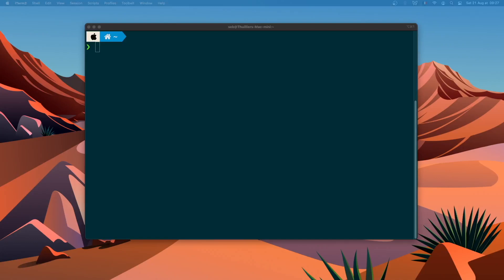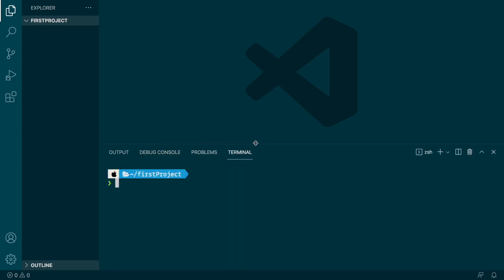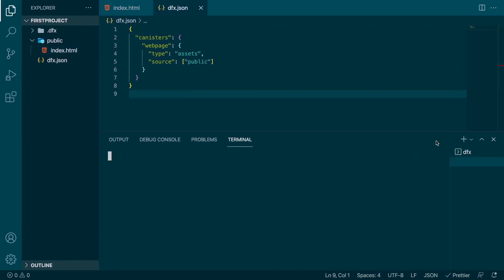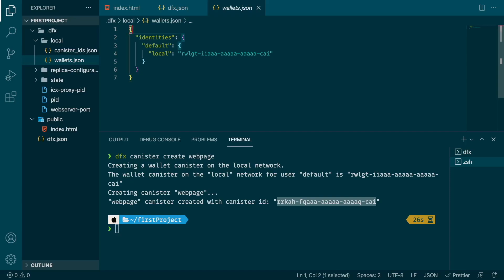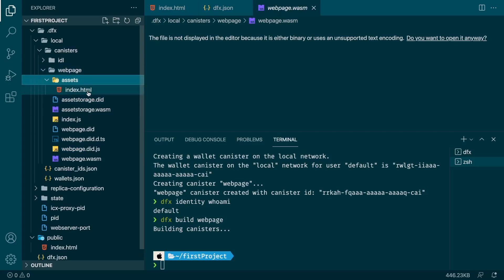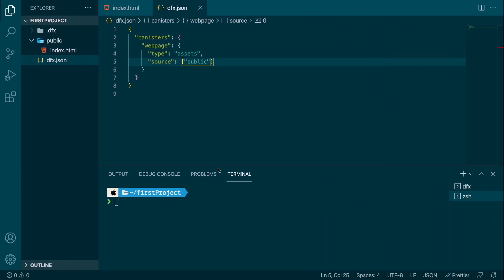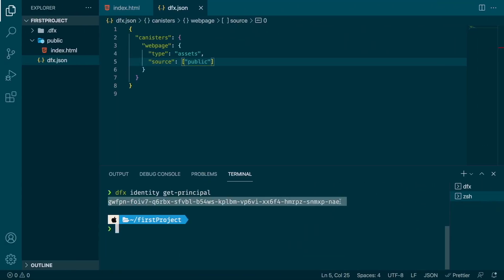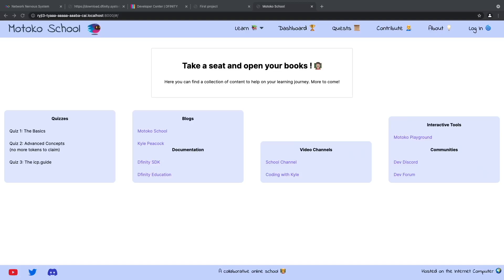From 0 to Motoko : Deploy your first web site on the Internet Computer !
This video is part of the serie « From 0 to Motoko ».  👨🏻‍🏫
Today : install the Dfinity SDK and deploy your first website on the Internet Computer!

Associated ressources  📗

More ressources 📙

Check out the serie : “Code with Kyle” ! 💿

Check out Michael Panik channel  🎬